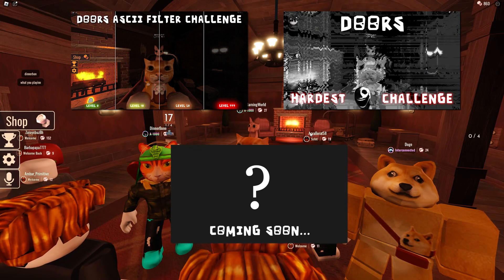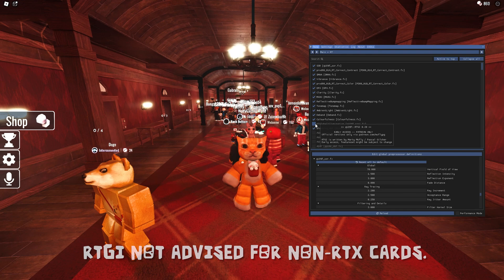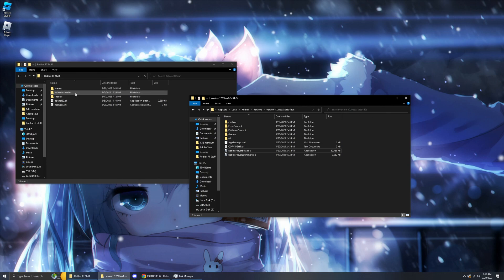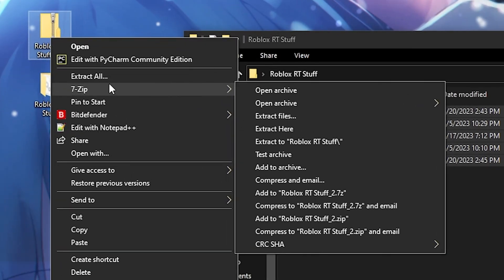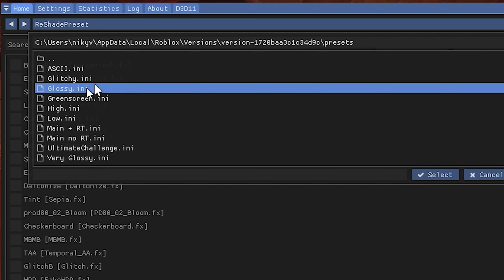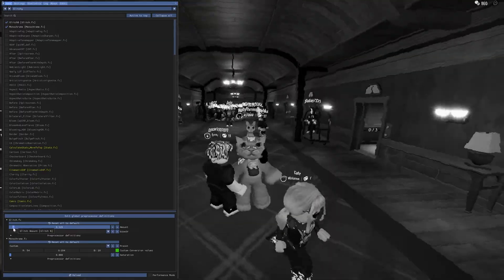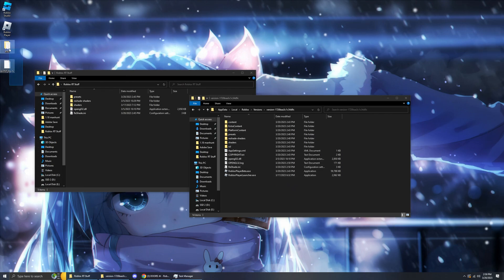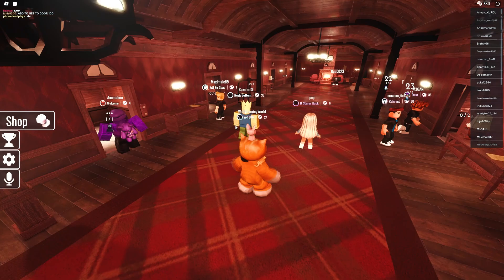How to install PRO Roblox Shaders in 1 MINUTE (DOWNLOAD & PRESETS INCLUDED)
Why pay for RoShade or that kinda trash, so in this video I will be showing you how to install RTX Shaders for Roblox and make your game look good, or to do crazy challenges, like the Glitch or ASCII challenge I did! (Real RTX is paid though, although there are ways to find it for free if ykyk)

Shaders & Presets: (Download using the button on the top right)

Don't forget a snack and enjoy!
[ Social Medias ]
[ Social Medias ]

[🕒Timestamps🕒]
00:00 - Intro
01:00 - Finding Roblox
01:20 - Installing
02:20 - In-Game Tutorial
03:50 - Installing Ray Tracing (RTGI)
04:20 - In-Game Info
04:45 - Outro
[🕒Timestamps🕒]